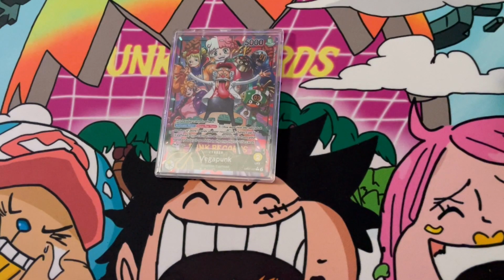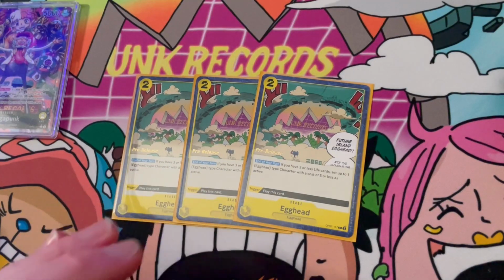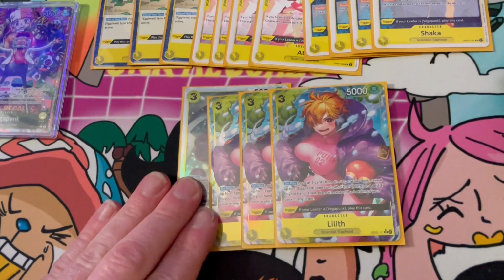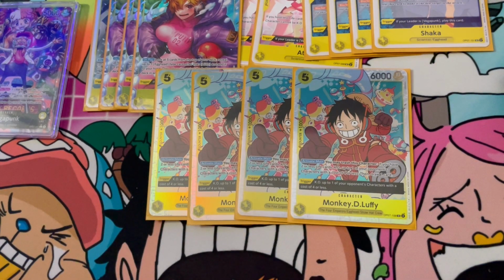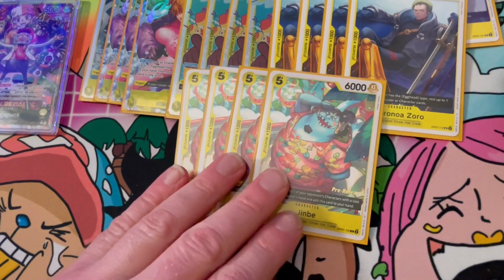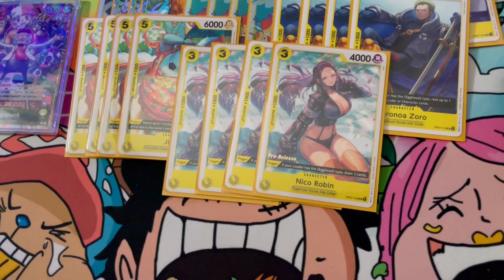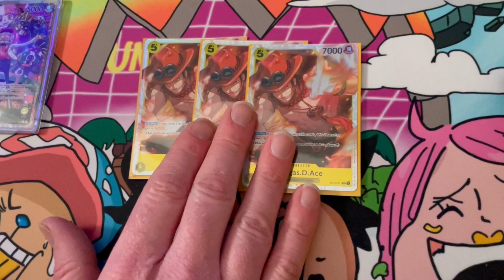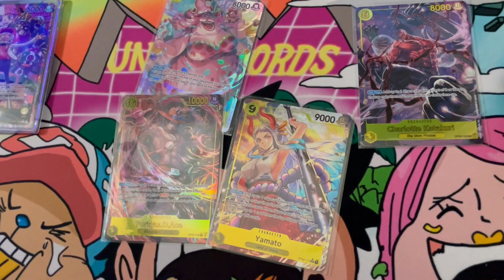Vegapunk Deck Profile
Egghead! Vegapunk!
I have been very excited for this deck and love it, I find it a lot of fun, after a lot of griding out on the sim, this is the list I came up with.

Attributions:
Theme music by XHALE303
Thumbnail by FreePik